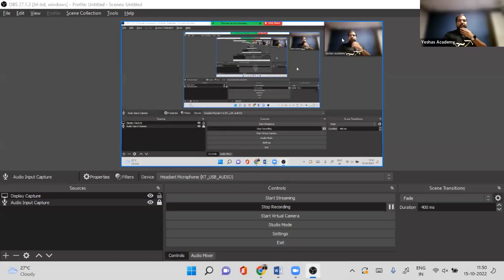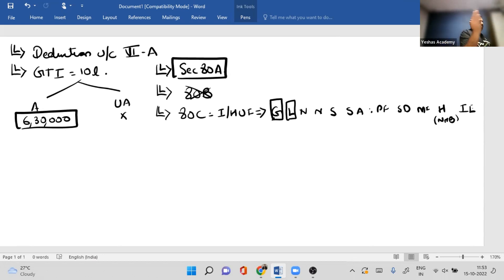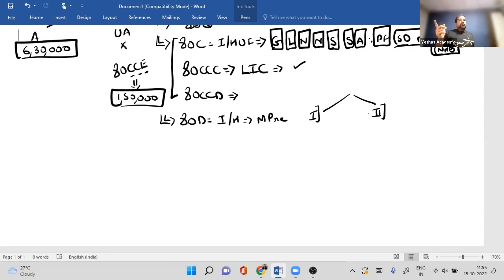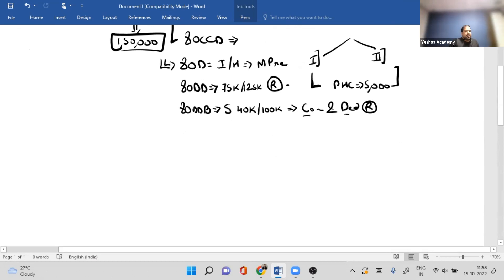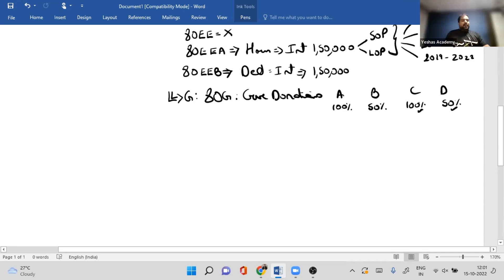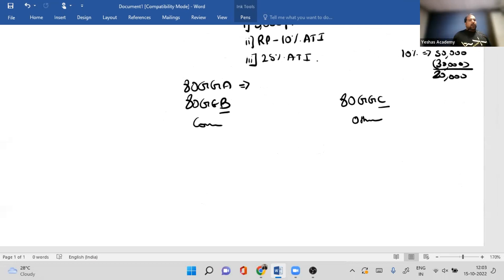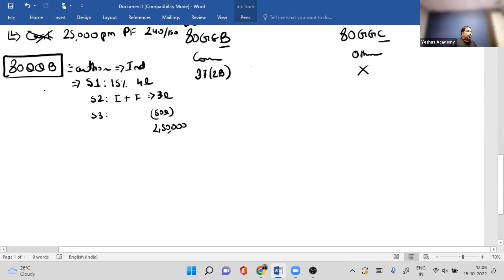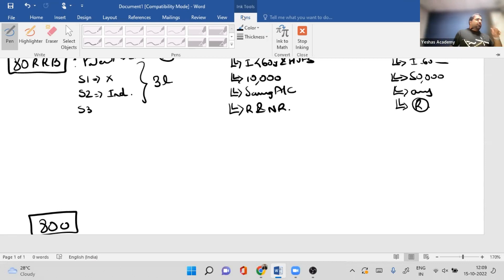10. Deductions | CA INTER | TAX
In this series of videos, I will be posting revision videos of all chapters of DT that will help you revise easily and more often.

Steps to ace the CA INTER TAX EXAM:
Step 1 - Watch this video alongwith our notes (you can also purchase our handwritten notes)
Step 2 - Practise sums from our book, ICAI Material, etc.

CA SOURABH MUTHA
SOURABH MUTHA ACADEMY TAX
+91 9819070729